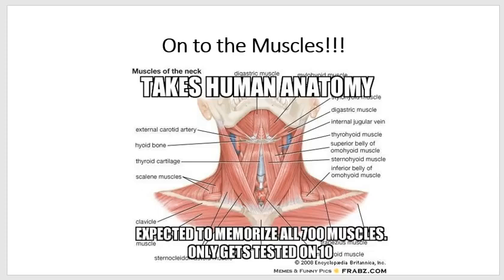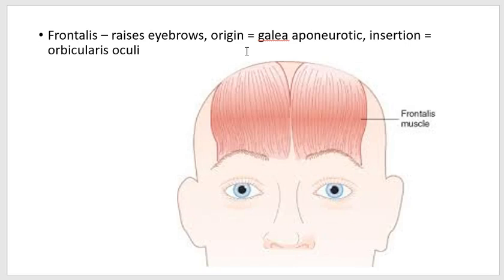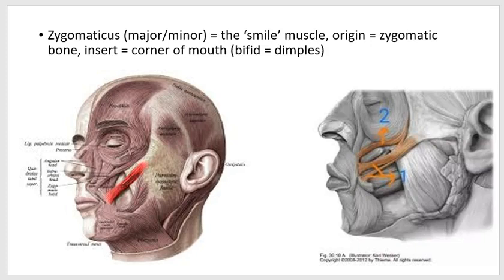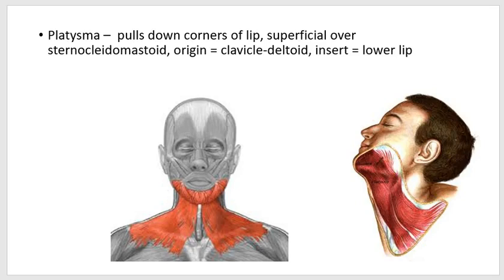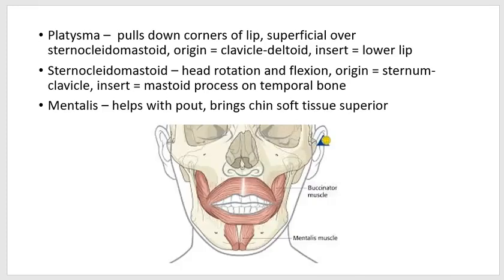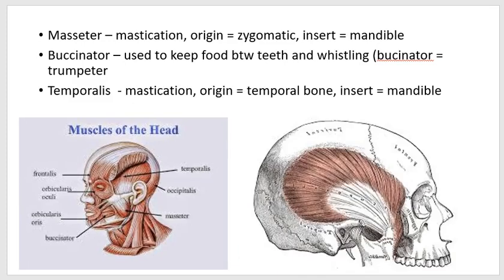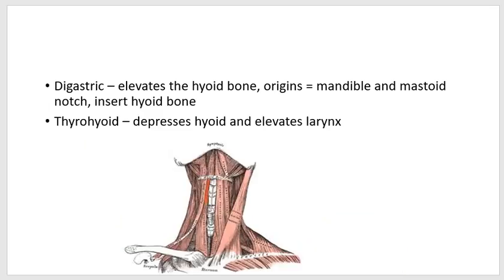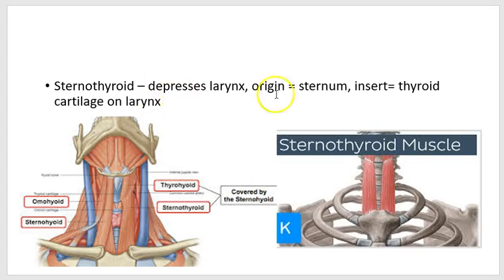human head and neck muscles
the muscles of the head and neck